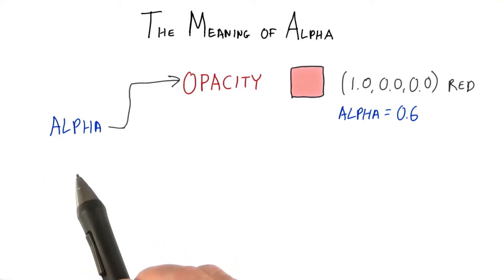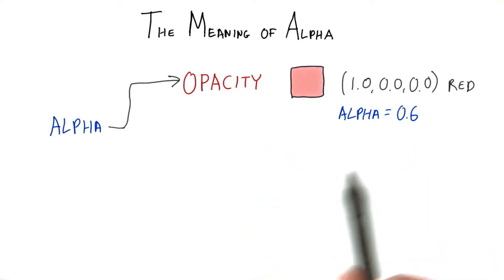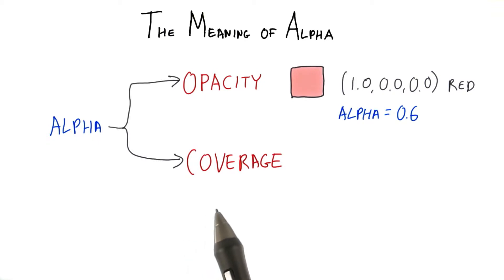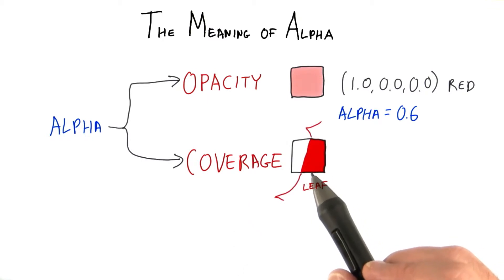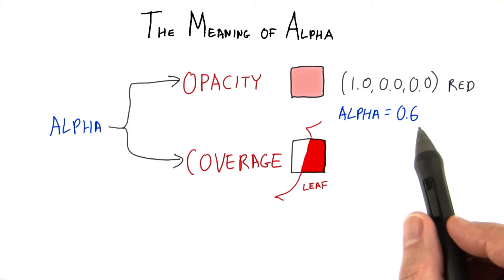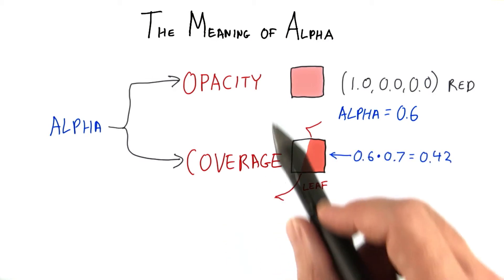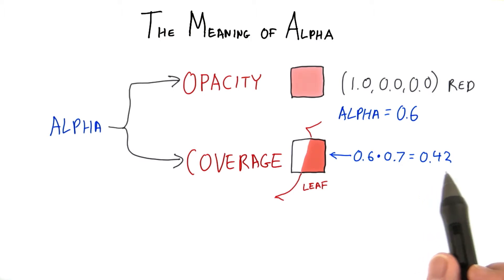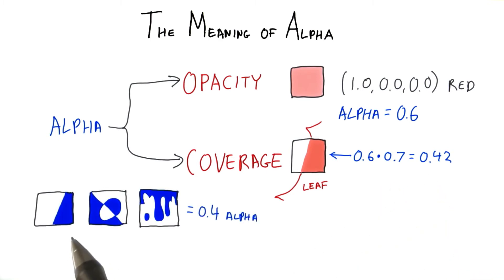The Meaning of Alpha - Interactive 3D Graphics